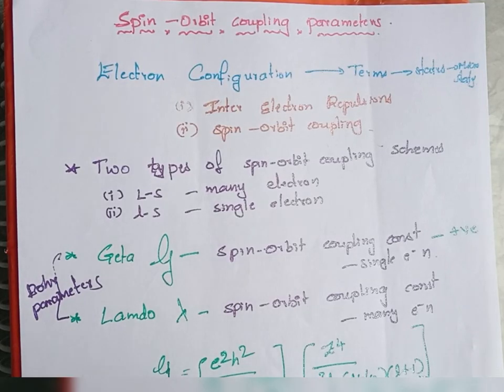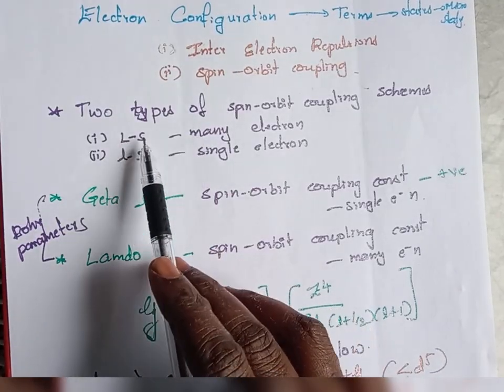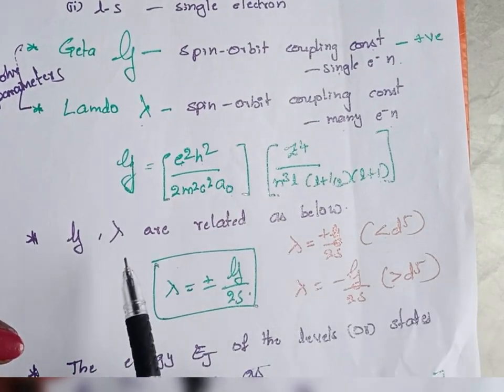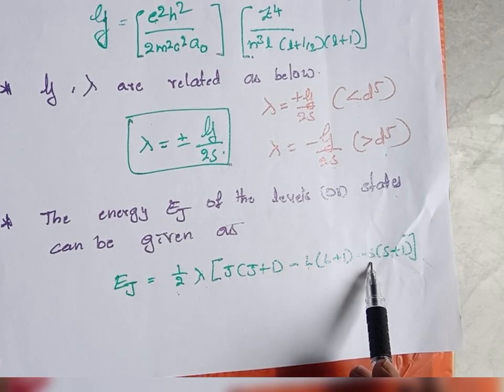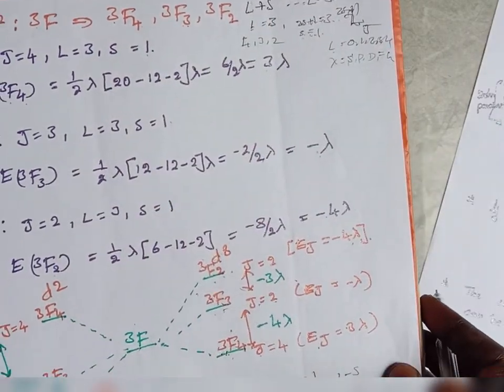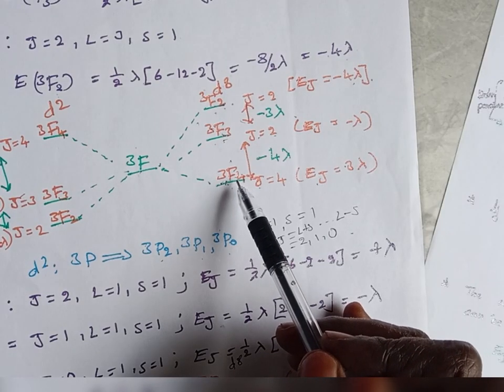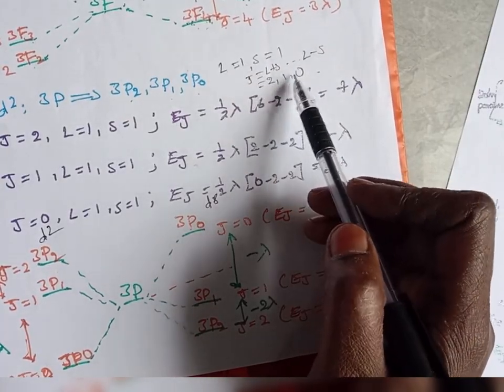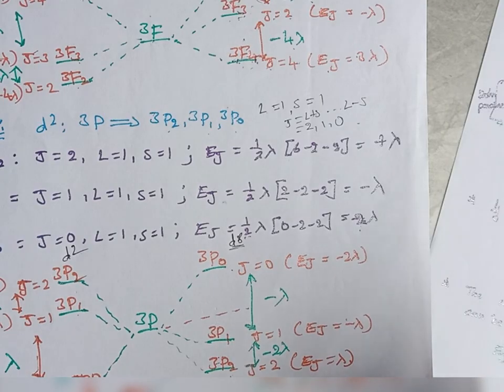BMC:SPIN -ORBIT COUPLING PARAMETERS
Spin orbit coupling parameters ( Bhor's parameters)to calculate energy of the levels or States.